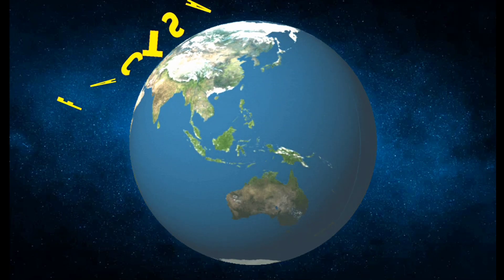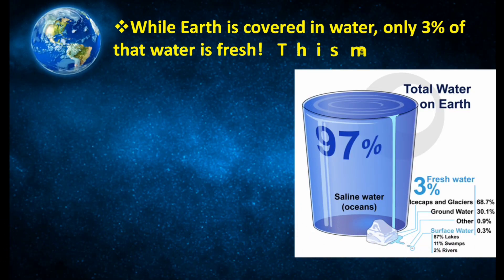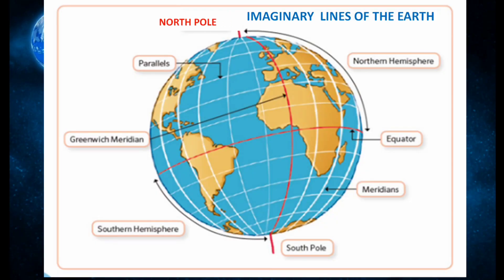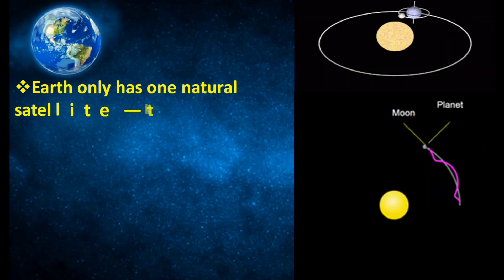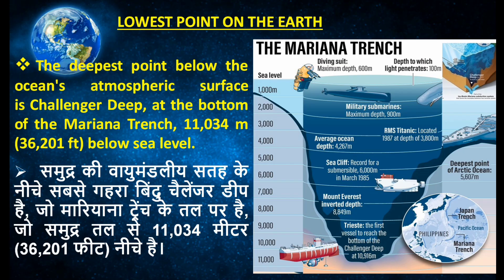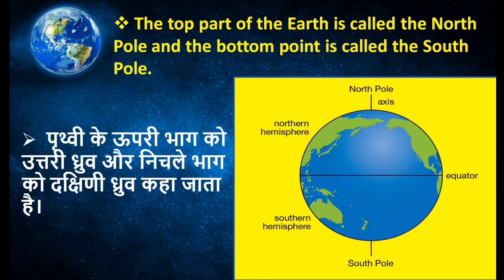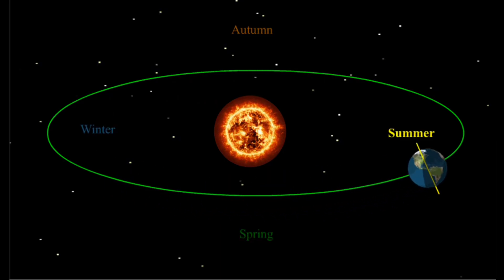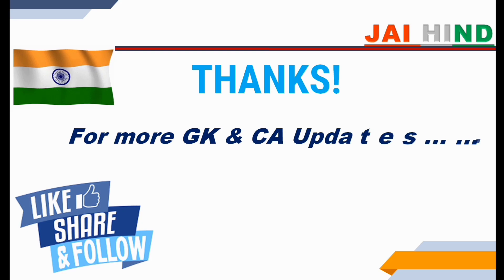Incredible Facts About The Earth ||पृथ्वी के बारे में अविश्वसनीय तथ्य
In this video some important facts about the Earth has been given. The Earth's rotation is gradually slowing. Earth is the fifth largest planet in the solar system. It is the third planet from the Sun and the only astronomical object known where life developed and found habitability.

The Earth is approximately 93 million miles (150 million kilometers) from the sun, according to Space.com.

What are 5 interesting facts about Earth?
What are 7 facts about Earth?
What are 10 facts about Earth for kids?
 What are 20 facts about Earth?
What are unbelievable facts?
 What are 2 unique facts about Earth?
Interesting Facts about Planet Earth
Incredible Facts About The Earth

This channel provides latest General Knowledge and current affairs